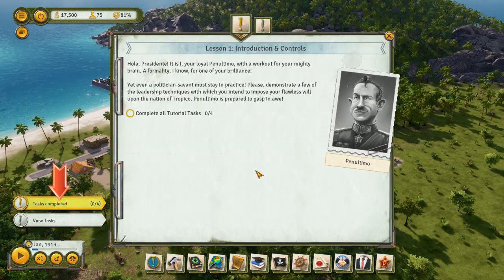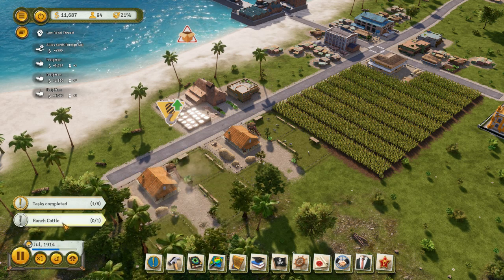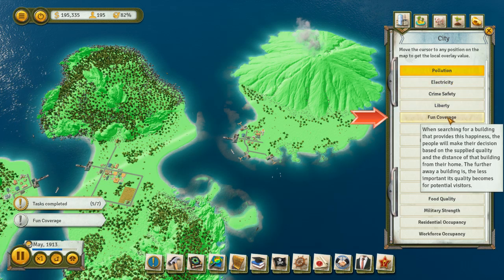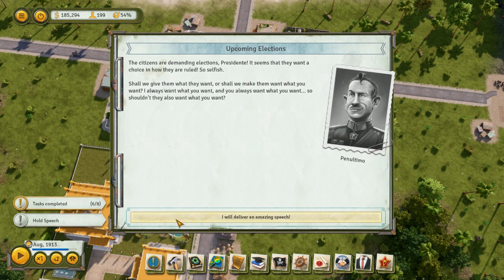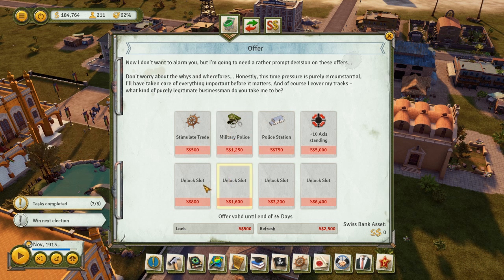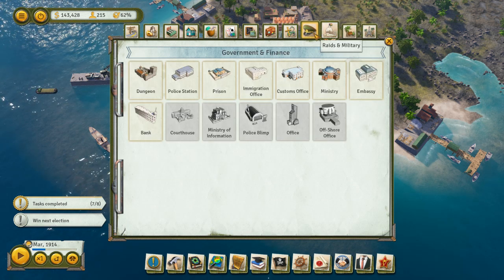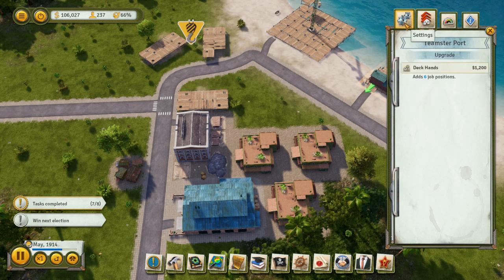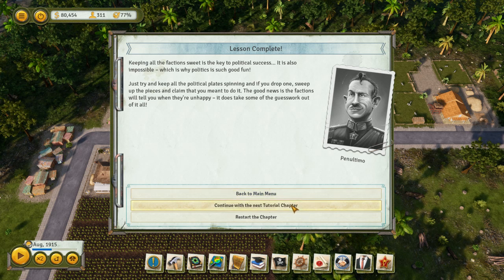EL PRESIDENTE WE WELCOME YOU BACK!! ll TROPICO 6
welcome to tropico 6 and we are back being el presidente and working our way through the tutorial